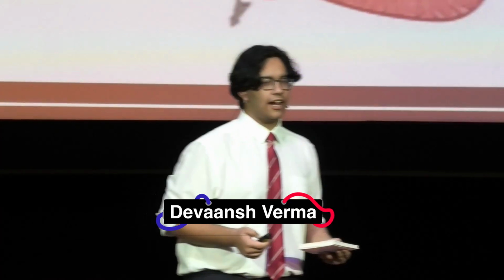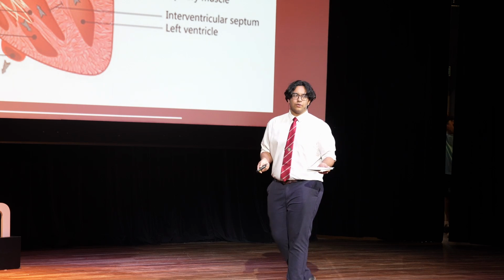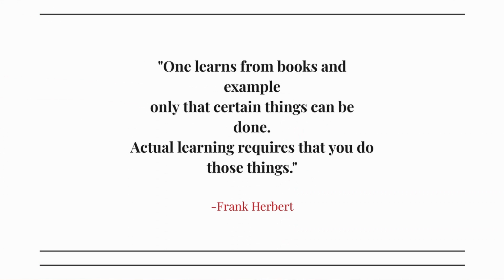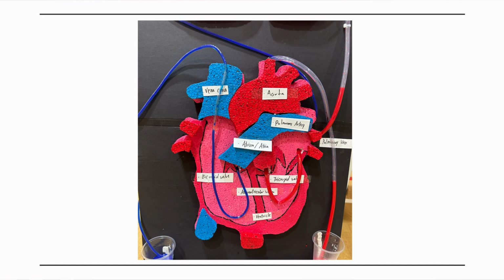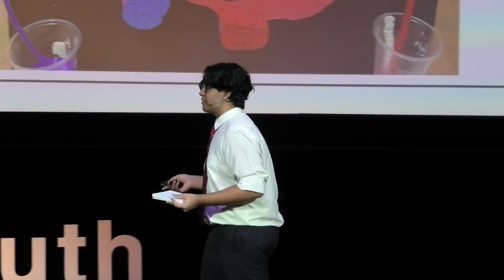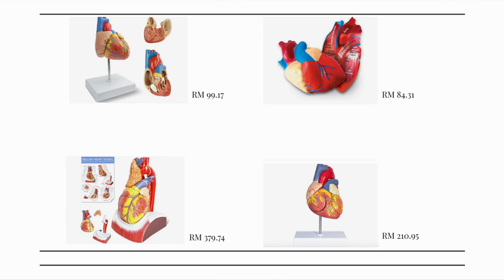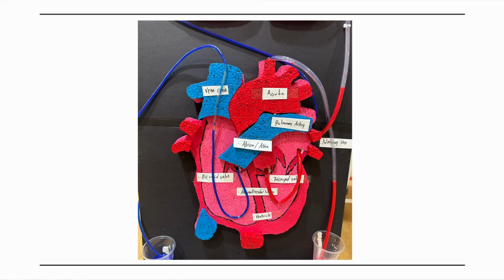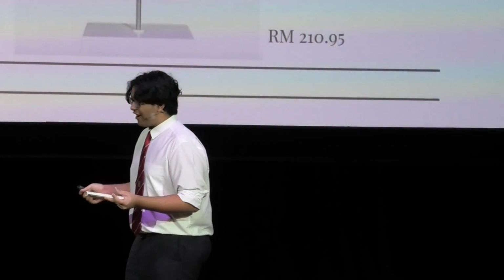Learning the Matters of the Heart | Devaansh Verma | TEDxPOWIIS Youth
Studying the anatomy and functions of the heart can be daunting, and even terrifying, to younger children. Devaansh, an A-Levels candidate in biology, devised a simple but useful teaching tool to demonstrate how the heart works. Devaansh Verma is a Year 12 student and candidate for A Levels Biology at Prince of Wales Island International School. With a strong passion towards peer teaching, student leadership, medical biology and Model United Nations, he strives to become a role model for his younger peers and encourage them to speak up as well as to be bold and innovative in devising new ways to enhance their own learning. This talk was given at a TEDx event using the TED conference format but independently organized by a local community.